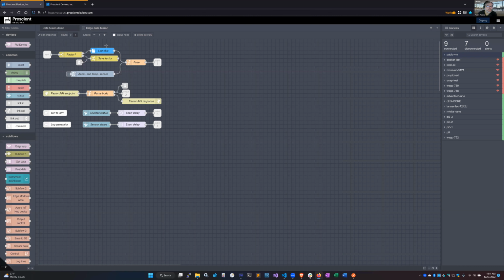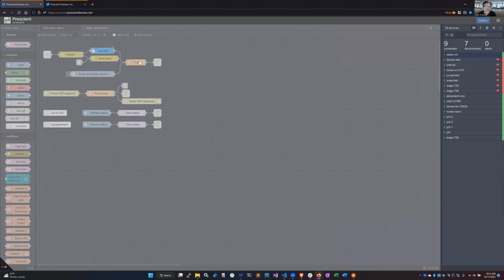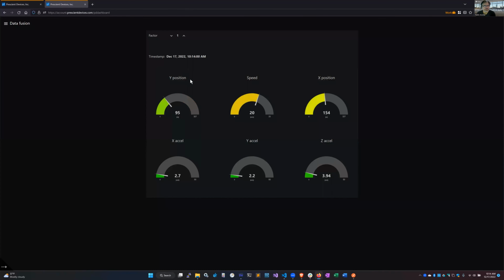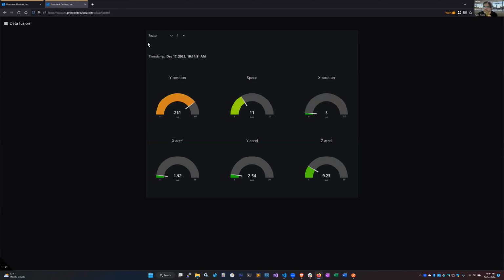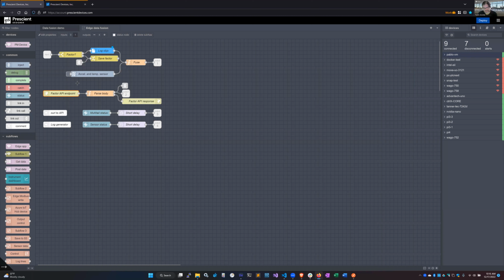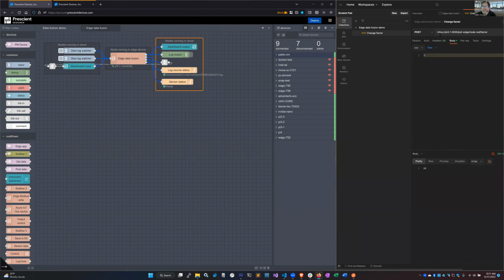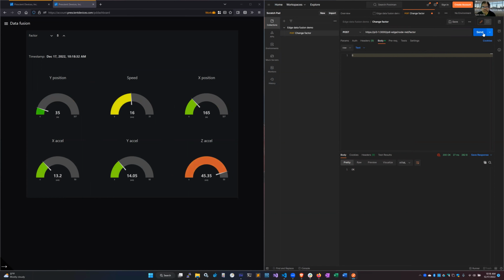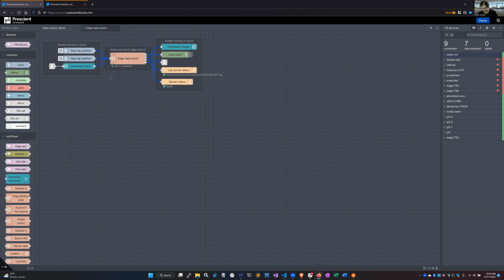Prescient: How to Perform Edge Data Fusion in Prescient Designer | Advanced Tips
This tutorial will walk you through how to use different nodes to create an edge data fusion process to help you better work with your input sources.